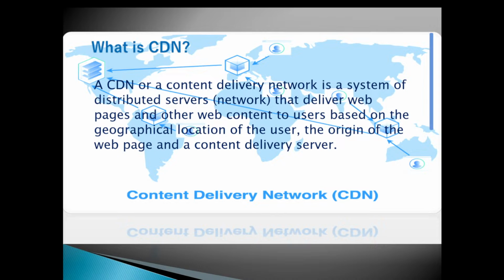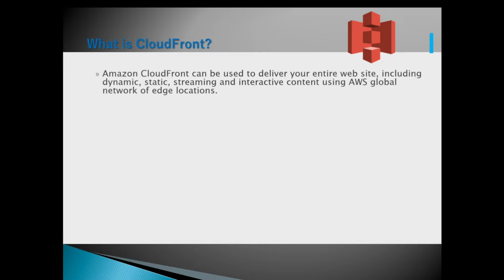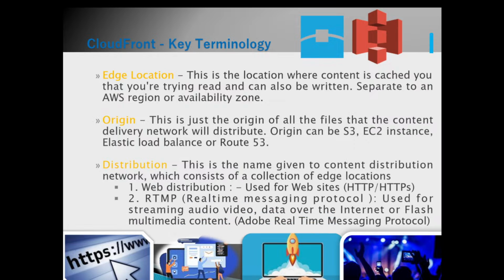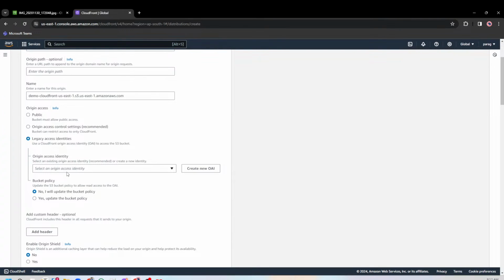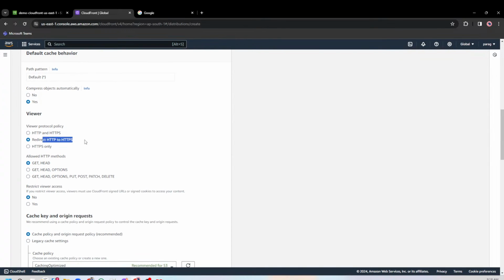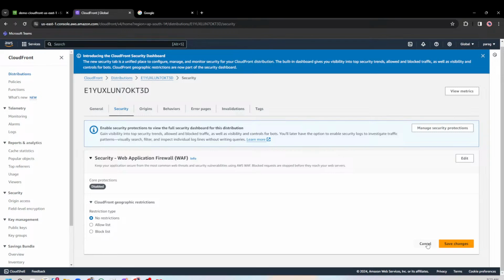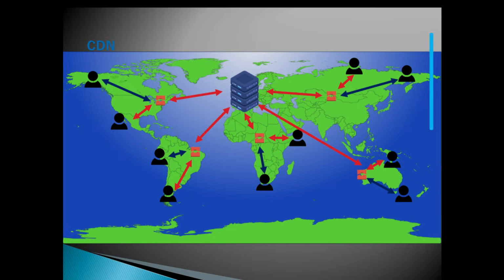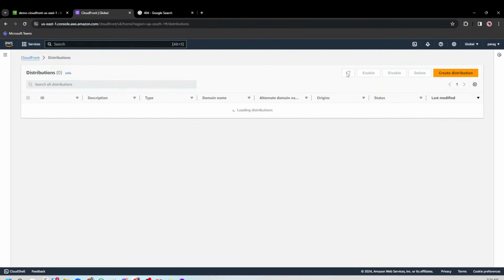AWS CloudFront | Basic Tutorial of S3 | 2024